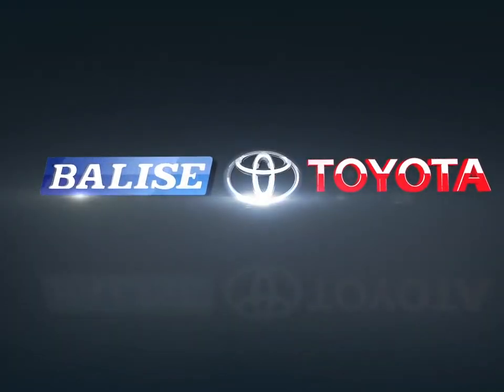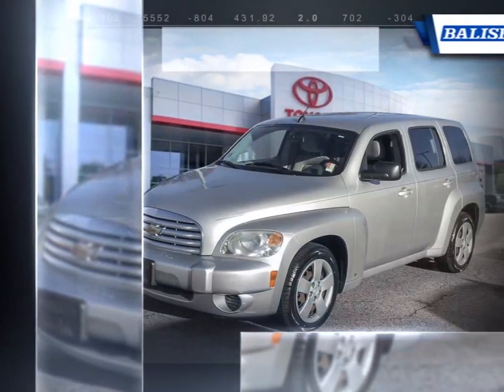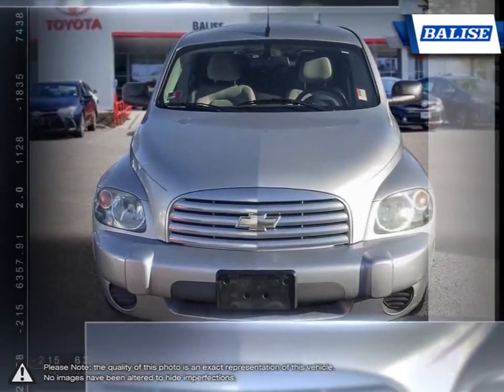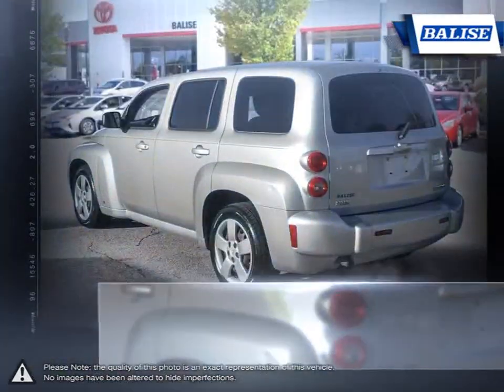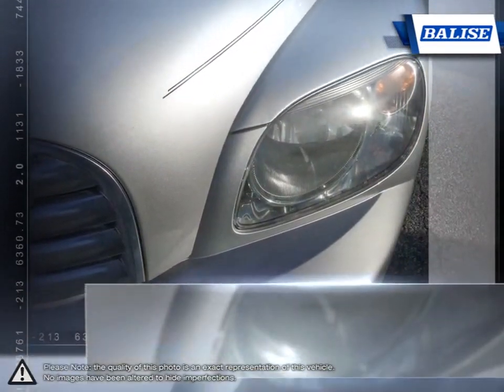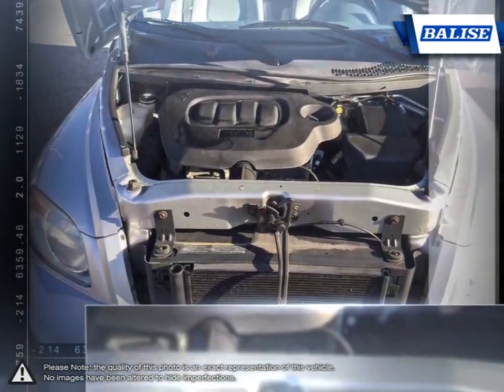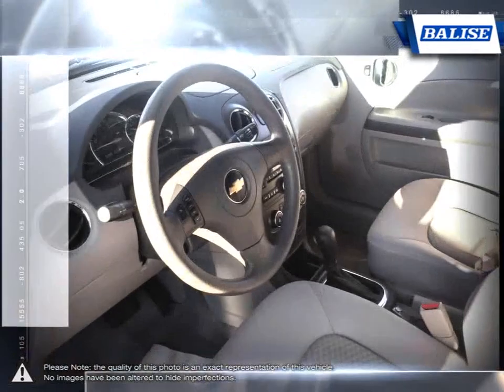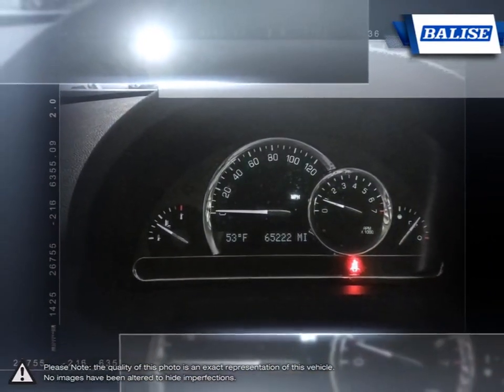2009 Chevrolet HHR | Balise Toyota of Warwick | 3GNCA13B89S645554